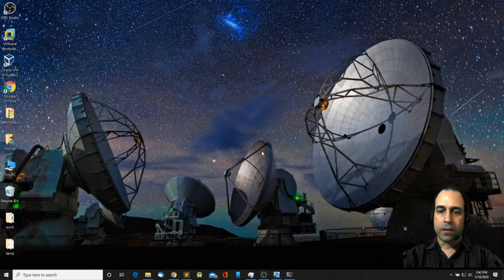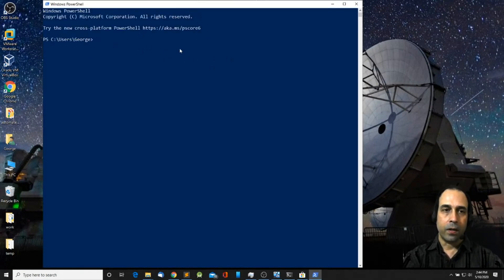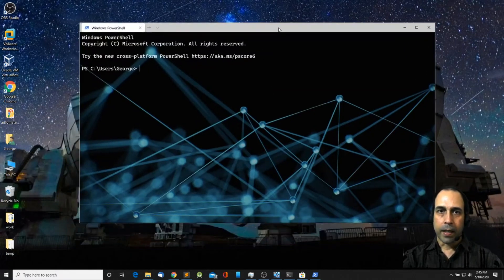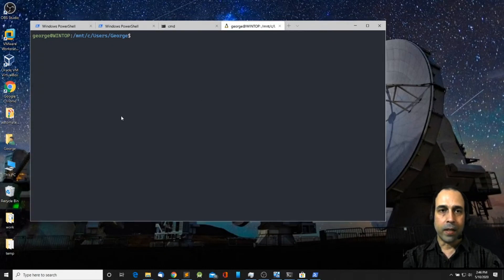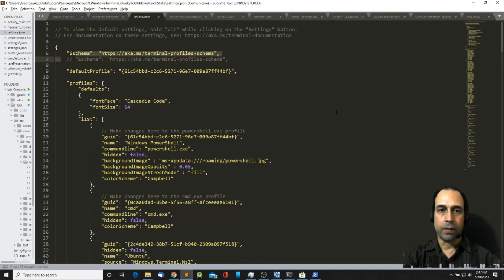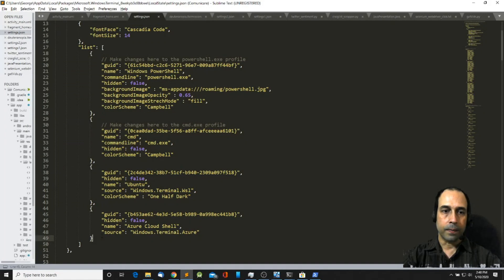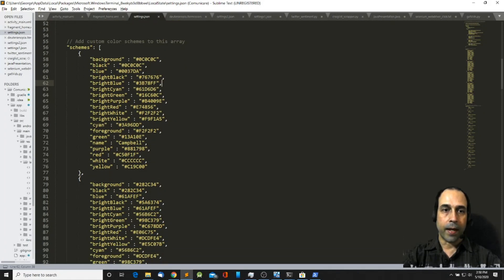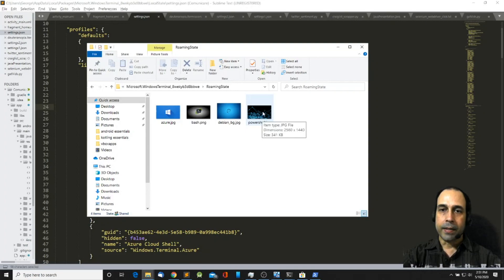How to Install and Customize Microsoft Windows Terminal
In this video I show you how you can install Windows Terminal in Windows 10, also I go over how to customize the look of the terminal using settings.json file